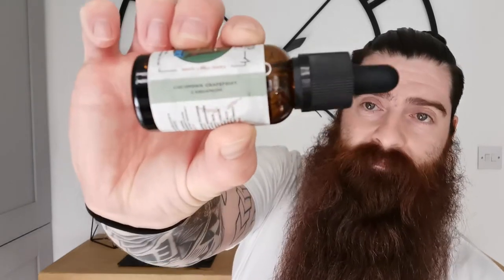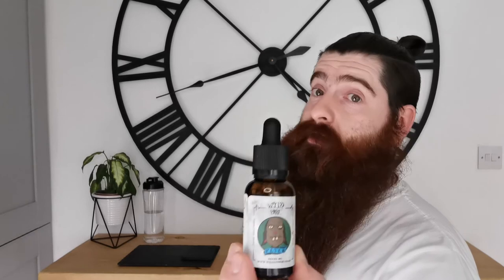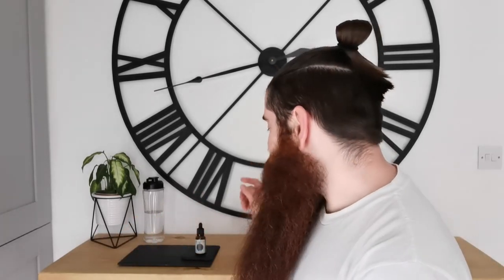Wild Hare UK - Peter Beard Oil Review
Evening all, hope you are well?

Hedgey here from Beard Meets Beers!

This one is Wild Hare UK - Peter Beard Oil Review

Next video will be another BEARD MAIL!!!

I hope you enjoyed this video? If you did & you are interested in seeing more from me.
There's always plenty more from me (Apologies in advance!)

As always, I appreciate you taking your time stopping by & checking my video out.

Until the next one, take care, stay safe & Hedgey out!!